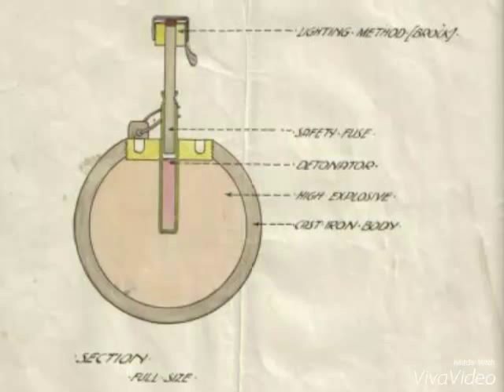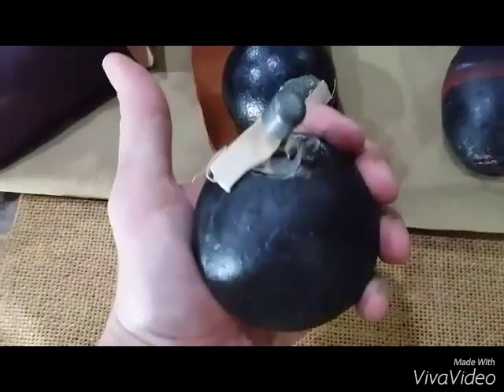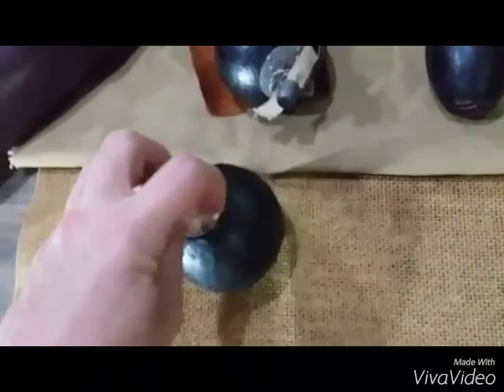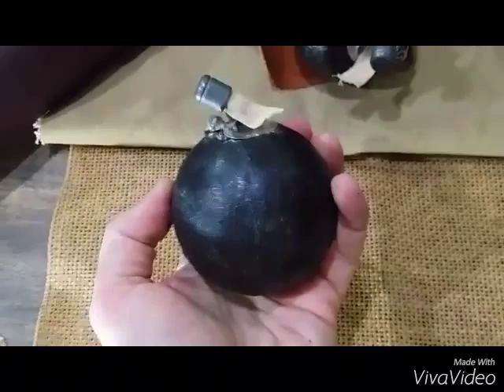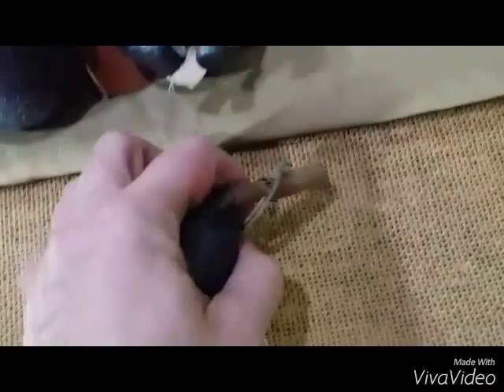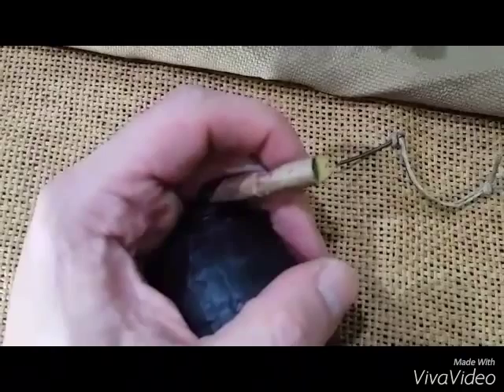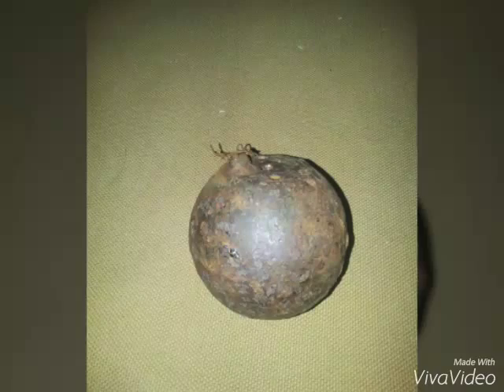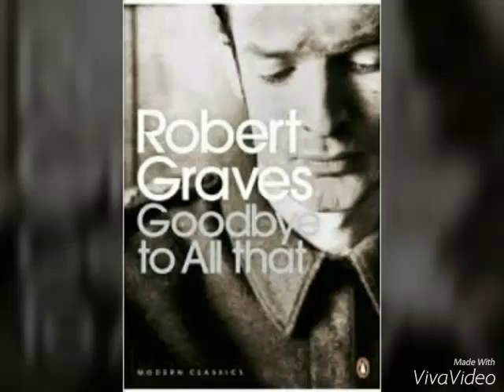Grenades of WWI: 1915 British the No 15 and No 16: balls and a lemon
British failures in 1915 with model 1915 Number 15 Mark 1 and Model 16 Mark 1.  The 'Cricket Ball'  and ' Pitcher'  or 'Lemon' Grenade as nicknamed by the men in the trenches.  Both were awful in mud and rain of Flanders in Sept. 1915 at Loos.

See links and references below in links thanks.

WARNING DO NOT DIG OR HANDLE ANY RELIC OF WAR UNLESS YOU KNOW WHAT YOU ARE DOING.  WWI STILL KILLS BLINDS AND MAIMS PEOPLE WITH UNEXPLODED SHELLS EVERY YEAR.  PLEASE DO NOT BUY FROM SHADY EBAY DEALERS OR OTHER SUCH SOURCES... THEY ARE OFTEN UNSAFE AND GRAVE ROBBERS TOO